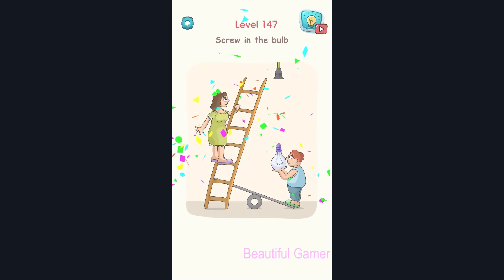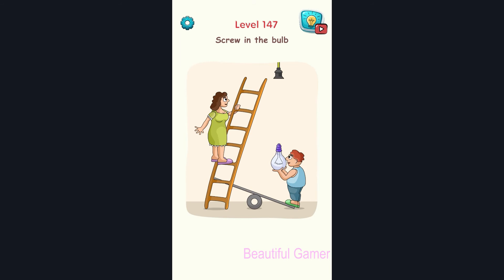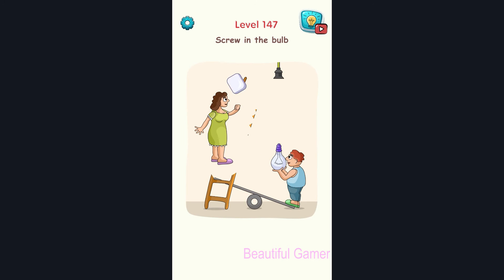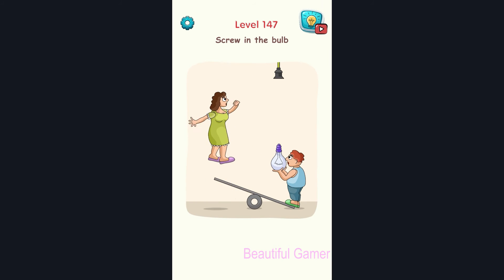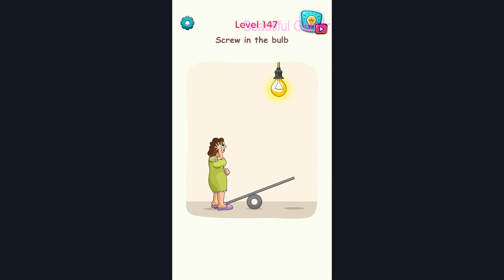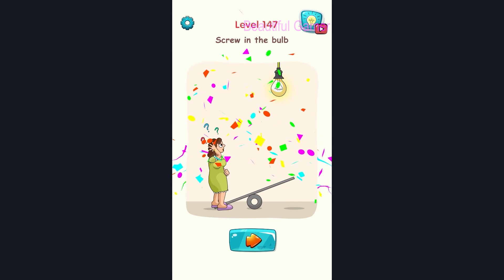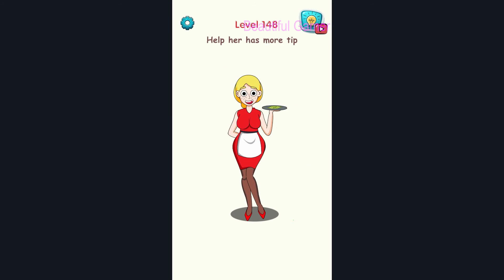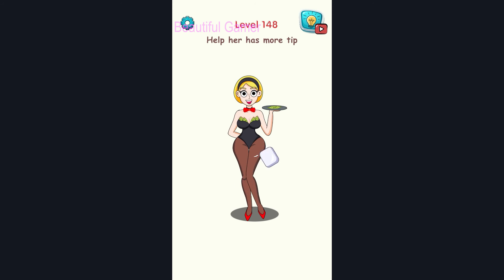Delete Master Brain Puzzle Best Gameplay Walkthrough (New Update) Part 2 - All Levels 107 to 50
Delete Master Brain Puzzle Best Gameplay Walkthrough (New Update) Part 2 - All Levels 107 to 50 Solutions Android IOS
Your Support Means alot to me

Thanks